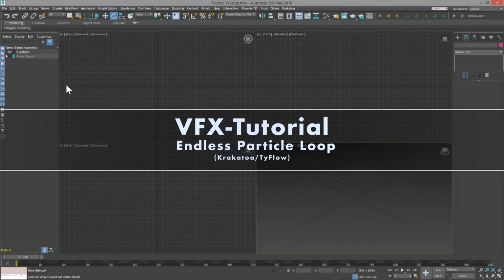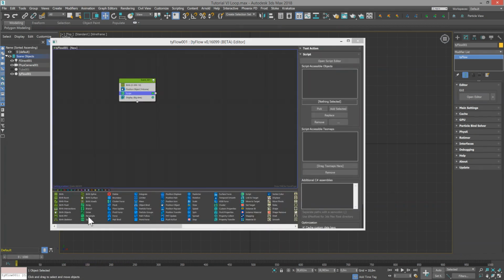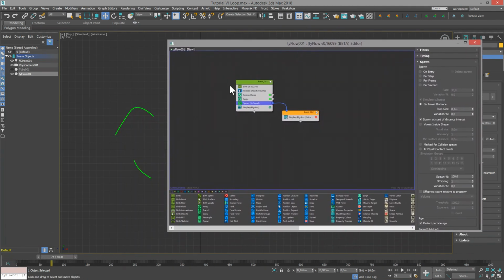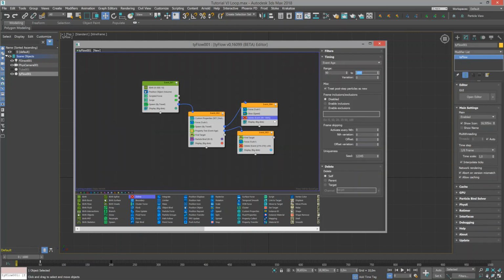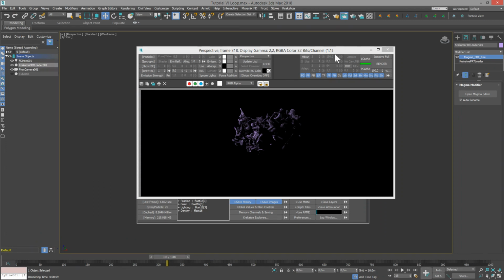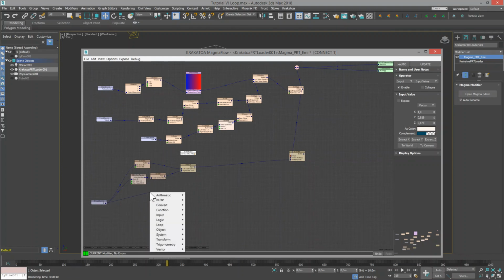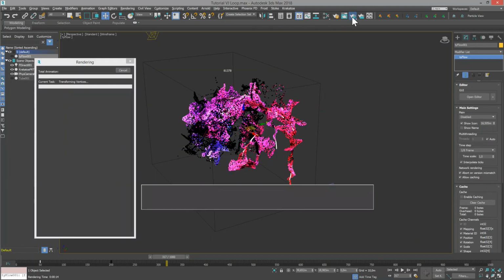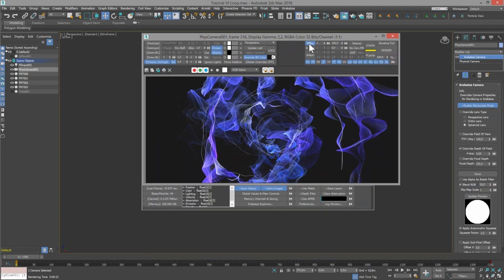1000 Subscriber Special: Tutorial | 3D Particle Loop | 3DS Max Krakatoa Tyflow | VFX by JF-Arts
In this VFX Tutorial I'm showing you from scratch how to create an endless 3D-Particle VJ Loop.
In this tutorial I'm using 3DS Max (platform), TyFlow (simulation-tool) and Krakatoa MX (Colorizing and rendering).

0:00:00 Introduction
0:00:34 Scene Settings
0:01:07 Scene Objects
0:01:37 TyFlow
0:02:48 Scripting I (Force)
0:09:16 Scripting II (UVWs)
0:14:53 Spline settings
0:20:04 Smoke Particles settings
0:22:05 Export settings
0:25:21 Krakatoa settings
0:26:20 Magmaflow I (Spline Particles)
0:42:20 Magmaflow II (Smoke Particles)
0:44:23 Color-Gradients
0:46:32 Loop settings
0:50:14 Light & Camera
0:51:00 Final Render settings
0:51:48 Thank you for 1,000 Subscribers!

Music (Background):

All visual effects were created by my own.